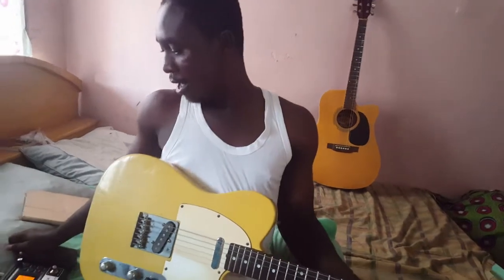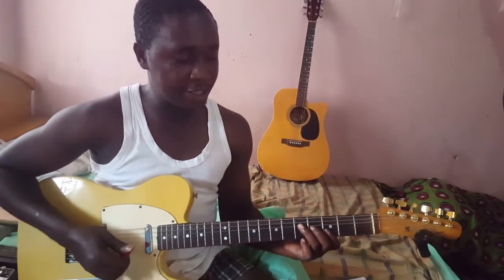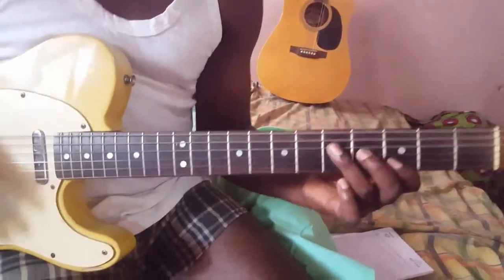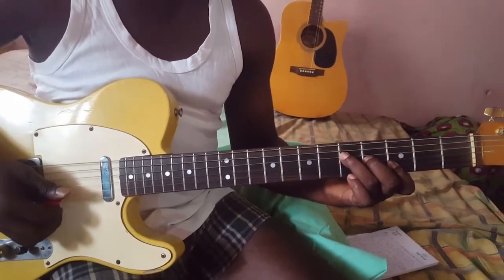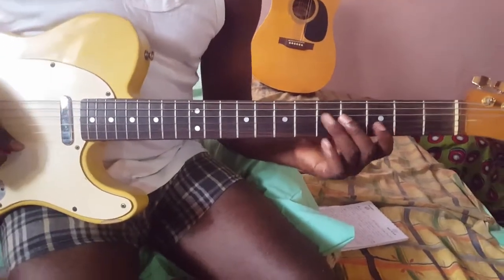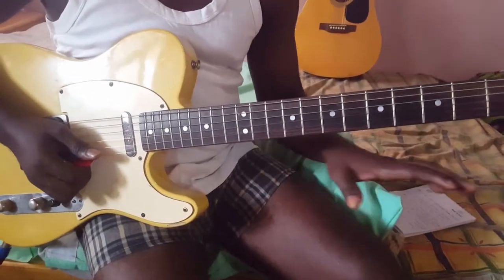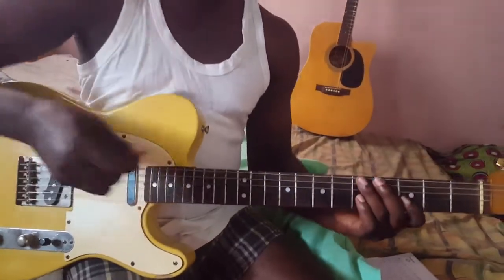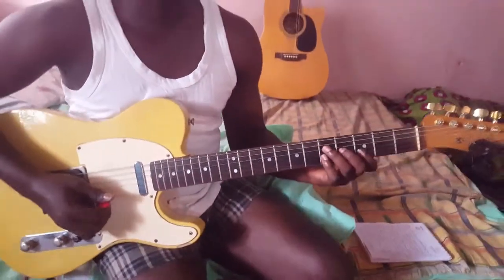HOW TO PLAY HIGHLIFE GUITAR(NSƐM BI YƐ NKRABEA) by Nana Ampadu